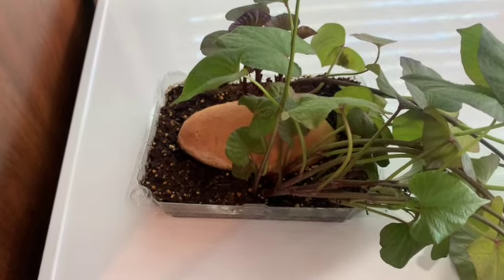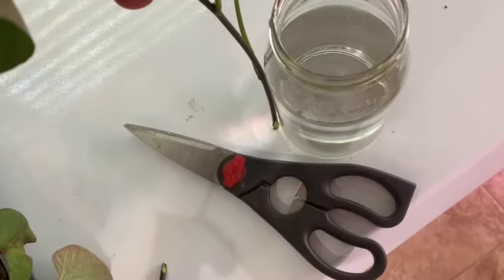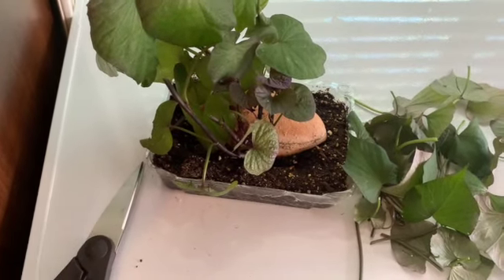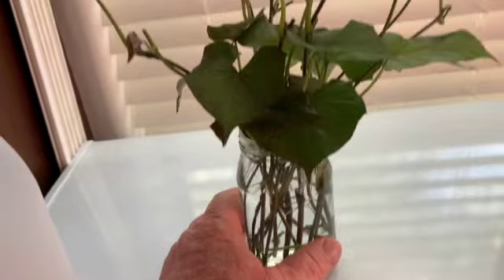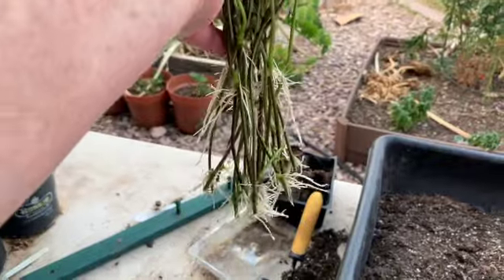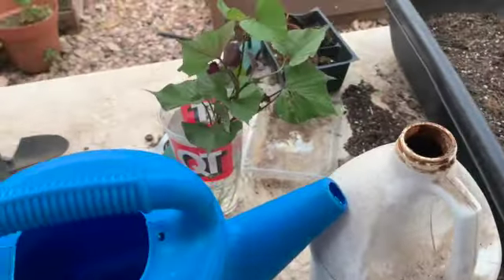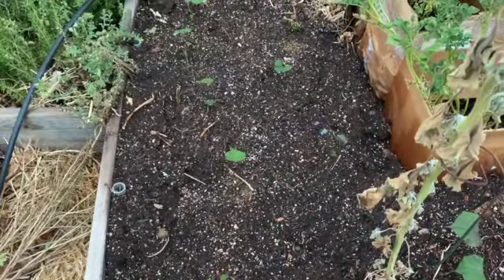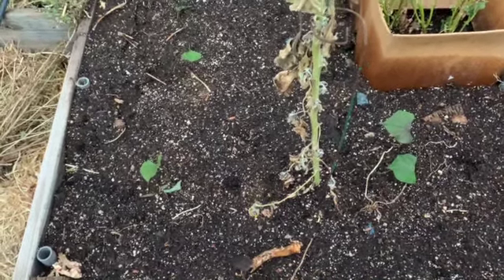Growing Sweet Potato Slips 6 15 22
Growing your own Sweet Potato slips is easy.  I half buried a sprouted sweet potato in a bed of soil to grow my own sweet potato slips.  Once the sweet potato vines had grown to around 2-3 feet in length, I cut them off the sweet potato, leaving a small portion of these vines still attached to the potato.
I then cut these vines into 8-10 inch slips, and placed one end of them in water to form roots. After 7 days in the water they had developed sufficient roots to plant.
After planting I then watered them in with solution a  small amount of fish
emulsion and a water soluble fertilizer.
By late fall I should be able to harvest a fair number of sweet potatoes